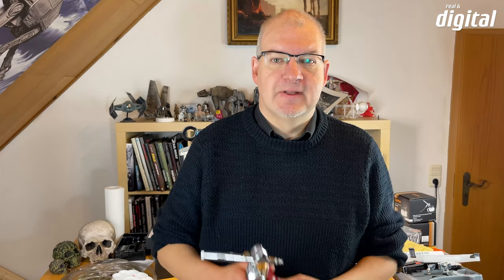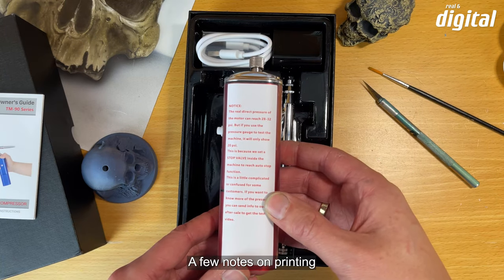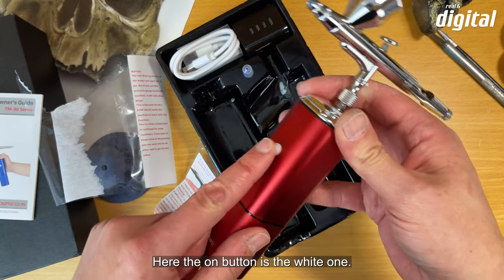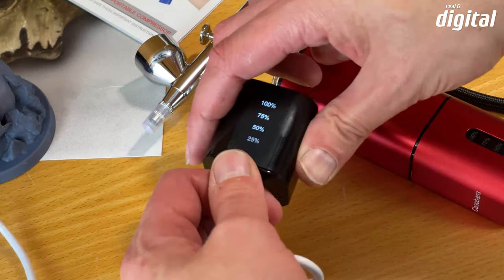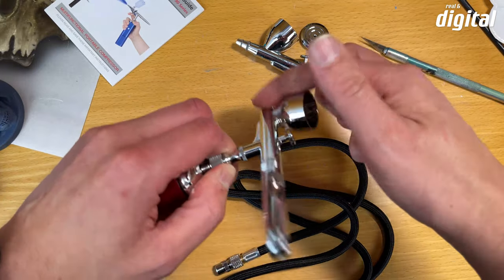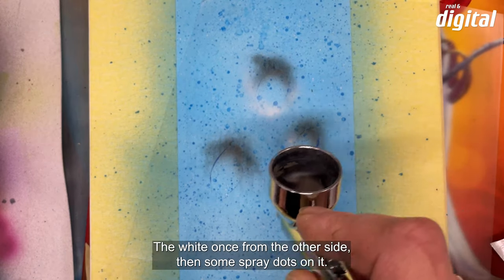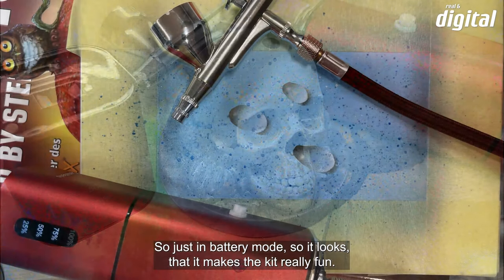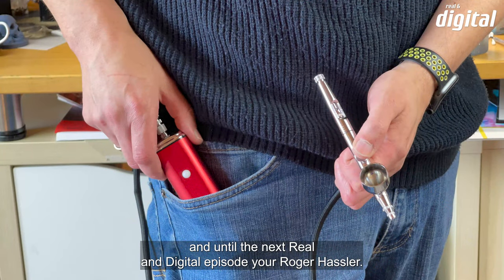Casubaris Cordless Airbrush Kit with rechargeable auto stop dual action Airbrush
The cordless airbrush kits are the trend products in the field of airbrushing in recent years. There are endless suppliers, variants, colors and shapes. We ordered the latest system with interchangeable battery system directly from the USA and took a look. The set comes with a 0.3 mm double action airbrush, the compressor, two rechargeable batteries, lid, hose system, cleaning brushes, nozzle exchange tool, paint pipette and quick start guide in English.

Any airbrush equipment that has a 1/8-inch connection can be connected to the compressor. So with the help of adapters from the specialized trade, you can also connect your favorite device if necessary. One can screw the airbrush device directly onto the compressor or for more convenience, one can also use the enclosed textile hose. This allows you to put the compressor in your pocket and blithely airbrush regardless of location. The compressor has an on/off switch and an "Auto Stop" function. So if the lever is not pressed, the compressor stops - saving battery power in the work process. The compressor manages an air output of 7-10 l/min - so that's not quite as much as you'd expect from a conventional airbrush compressor. The charging time of the rechargeable battery is 1.5 hours and allows about 50 minutes of continuous work. Conveniently, another battery is included, so you can swap out the battery if necessary when you're in the flow. Replacing it is easy. To remove, simply press lightly on the battery with your finger and it will release. With the included USB to USB-C cable, you can charge the battery with any USB outlet adapter, which is not included. The battery has a 25-100% charge indicator, so you can get a rough idea of how long you have left to spray and when you need to charge. The device does not have a step switch for the working pressure. As a rule, you want to get as much pressure out of the device as possible. The manufacturer warns that you should not spray during the charging process of the battery. The manufacturer also warns against use at high temperatures or in wet places.

As usual in the price range, the included 0.3 mm double action airbrush has a screw-in nozzle, a classic needle protection cap, an included lid for the paint cup, and a simple needle limiter on the handle. The unit is very well made, and all components are easy to screw on and off. The spray pattern is superbly fine considering the air liter output. In order for the spray pattern and performance to be good, the paint used should be set as thin as possible. Viscous paints don't stand a chance at the pressure available. However, if the ink is thinned somewhat with reducer or water, the unit performs very well. Due to the lower pressure compared to a conventional compressor, even surprisingly fine details can be sprayed on. The spray image is slightly more pixelated, but this is not noticeable in many applications and motifs. We carried out various applications in our editorial test. One was spraying a small illustration on synthetic paper. The slightly more pixelated spray image is noticeable here with larger color gradients. Mottling went quite well with the hose bending method, even with the textile hose. Small color gradients and details were then again very good. Painting a 3D printed mini skull also worked great.

The use for correcting pictures hanging on the wall - e.g. at an exhibition - is very convenient, because there are no possibilities to work with conventional devices there. In general, the independence of location, e.g. on vacation, outdoors (at a street fair or exhibition), and the economical use of space, which give this system a purpose, should be emphasized. Thus, the Casubaris kit can be used for a wide variety of applications - from makeup, to cake and sugar art design, from small illustrations and models to retouching work in the field. The Casubaris Airbrush Kit comes in red and in black. It is available for $79.99 plus customs and shipping from the Amazon US store. Delivery time was approximately 14 days.